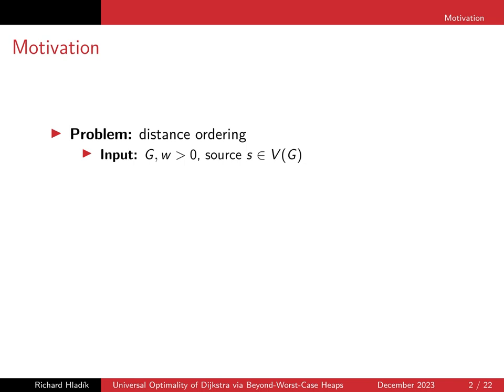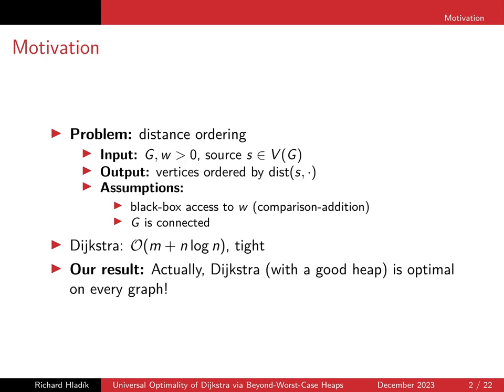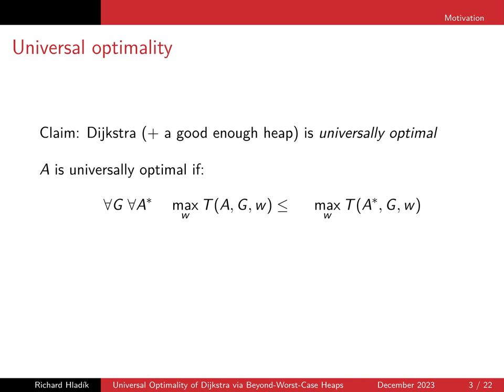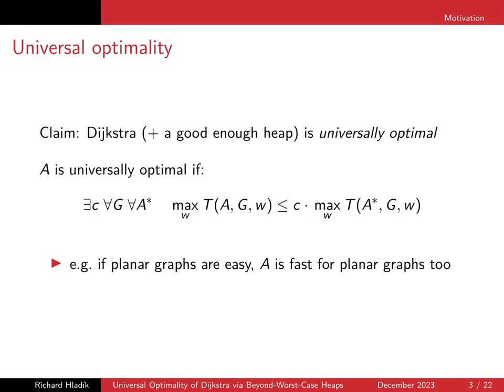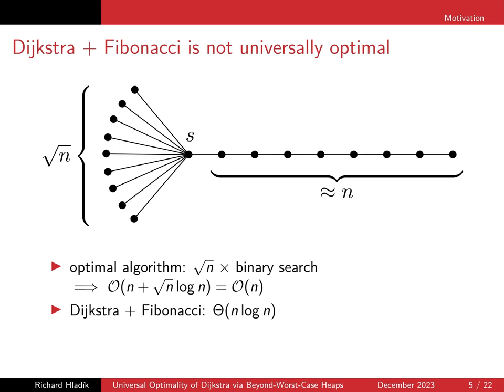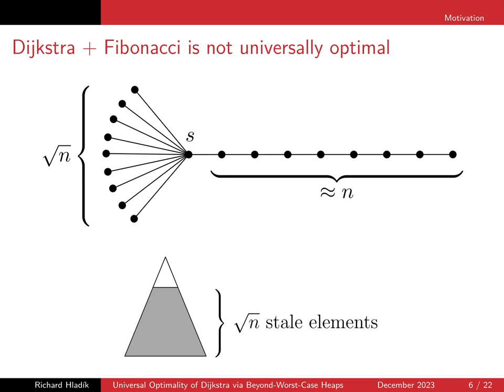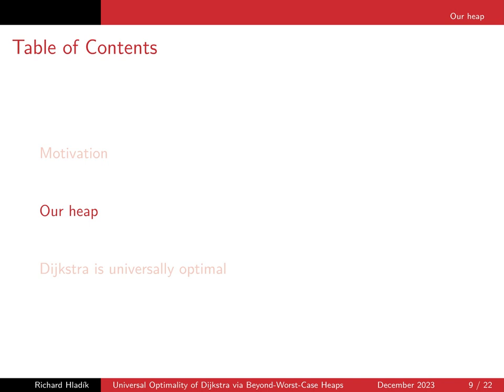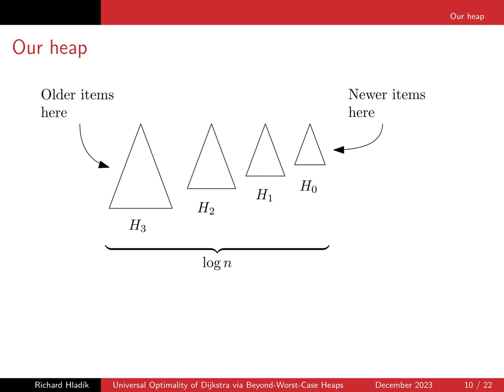Universal Optimality of Dijkstra via Beyond-Worst-Case Heaps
00:00 Introduction
11:51 Our heap
18:10 Dijkstra is universally optimal
31:53 Conclusion

References: (see also the Related Work section in the paper)

- Fibonacci heaps: Michael L Fredman and Robert Endre Tarjan. “Fibonacci heaps and their uses in improved network optimization algorithms”. In: Journal of the ACM (JACM) 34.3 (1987), pp. 596–615.
- Relevant heaps with working-set-like guarantees (to our knowledge, none of them support DecreaseKey in O(1) time):
  - John Iacono. “Improved upper bounds for pairing heaps”. In: Scandinavian Workshop on Algorithm Theory. Springer. 2000, pp. 32–45.
  - Amr Elmasry. “A priority queue with the working-set property”. In: International Journal of Foundations of Computer Science 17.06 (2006), pp. 1455–1465.
  - Amr Elmasry, Arash Farzan, and John Iacono. “A priority queue with the time-finger property”. In: Journal of Discrete Algorithms 16 (2012), pp. 206–212.